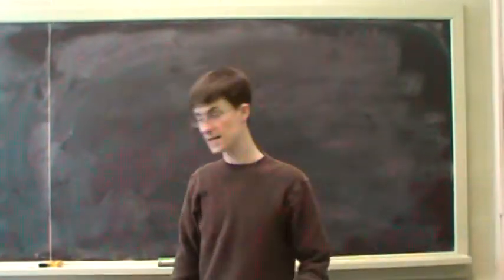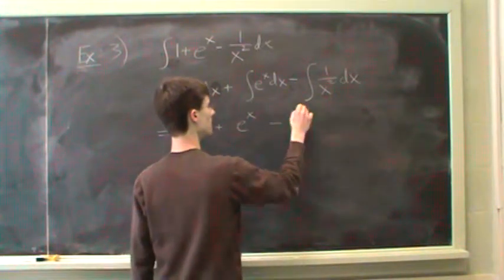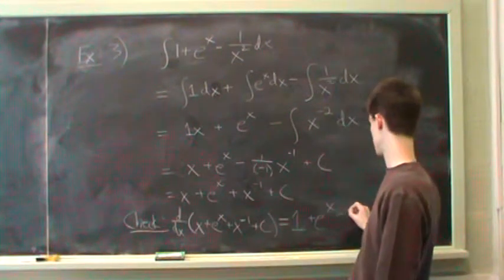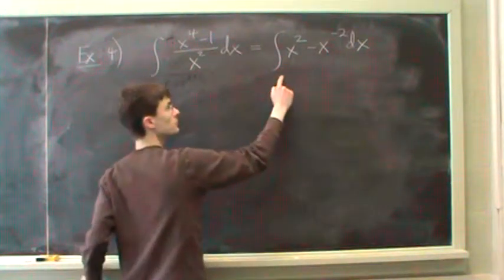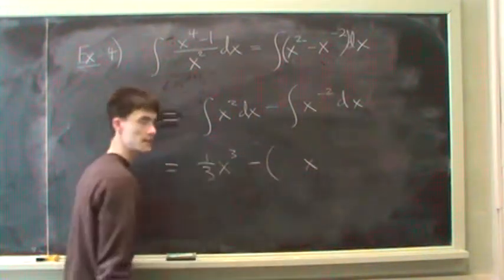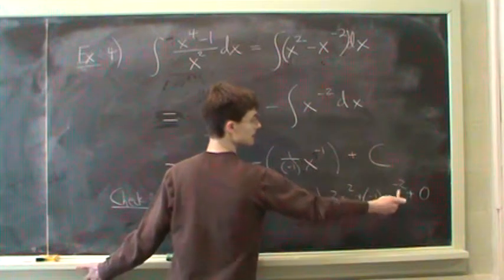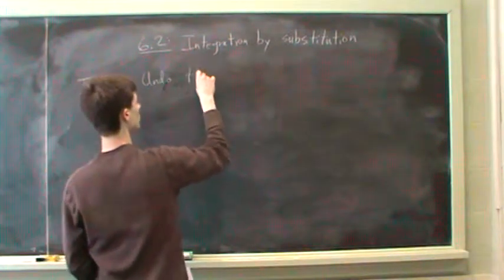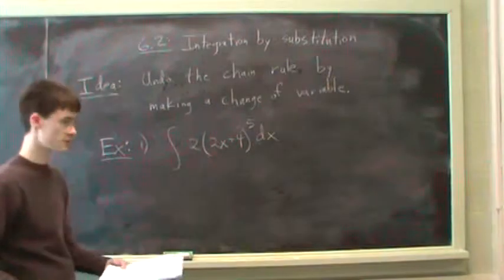Math 152 make-up class (part 2/6)